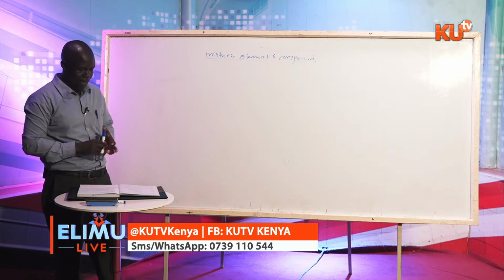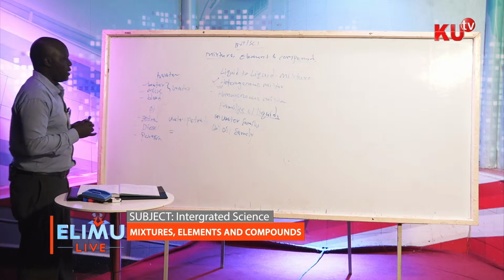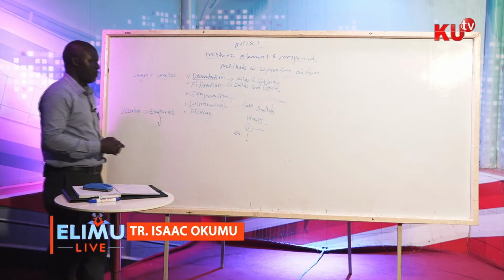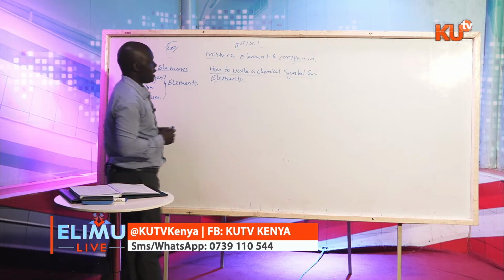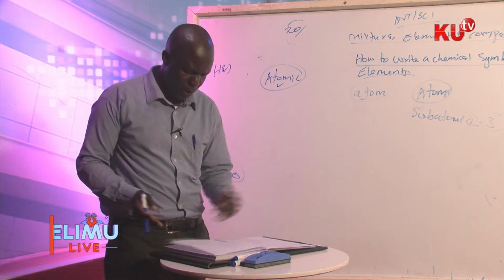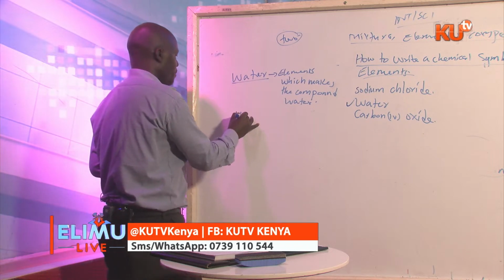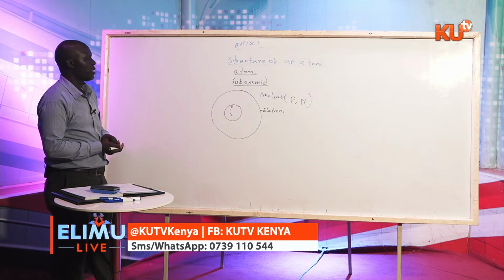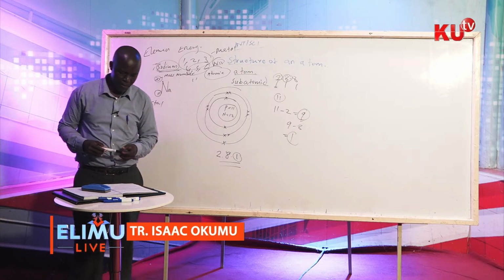ELIMU LIVE || INTEGRATED SCIENCE || MIXTURES, ELEMENTS & COMPOUNDS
TEACHER: ISSAC OTIENO